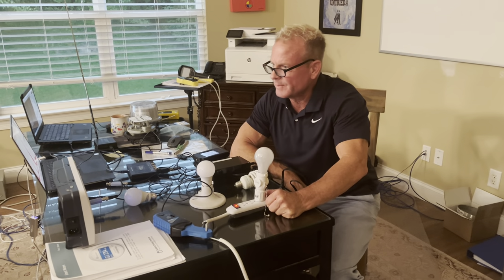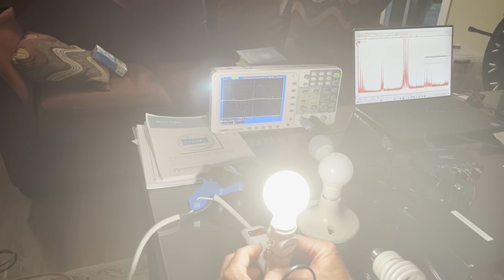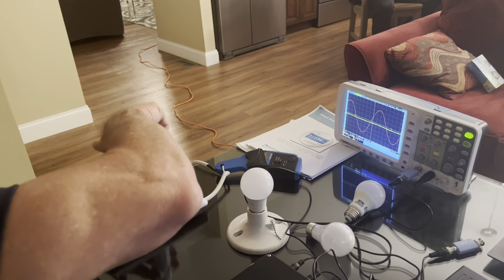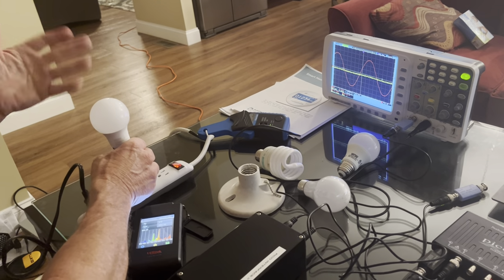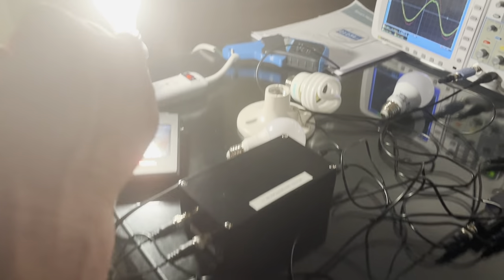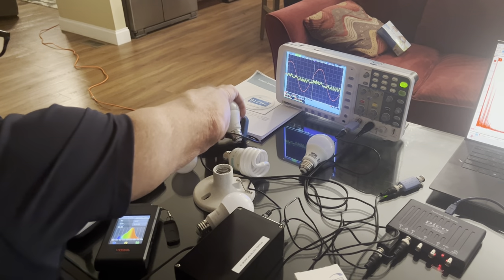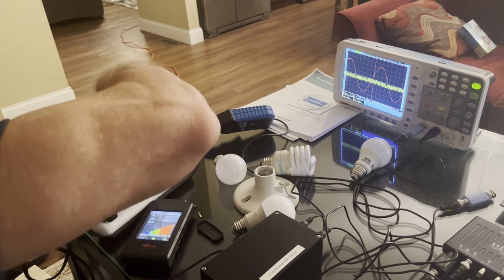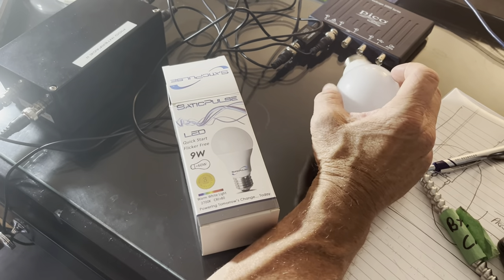LED Vs Incandescent Light Bulb Test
Dr Robert Young Your Blood is the great processor of light.
All of our body cells run on electricity and the conversion of this IS the blood its the great processor of light. They are the ones that convert the light into electrical energy and so when we are receiving light the molecule that converts it like chlorophyll converts light into green into plants. Light is converted into electrical energy, but the light carrier of the body feeds the biofield is the hemoglobin in which works off photosynthesis which converts light into electrical energy. The red blood cell the hemoglobin carries light energy, and these small little batteries power the biofield because the biofield is what gives us light and it functions under light and our physical bodies runs on electrical light. Electricity is fueled by this light absorbed into our physical body and is reflecting these frequencies off coming from the wireless industry and you see that with the chakra opening and closing. These frequencies form the Smart meters shut the Chakra down. All 7 chakra get shut down BY the pulsating frequencies coming from the Smart meters. The brain is receiving these electrical impulses and is being transmitted from the cell tower to you and then out from you. Our energy is being harvested and go back to the cell towers 51